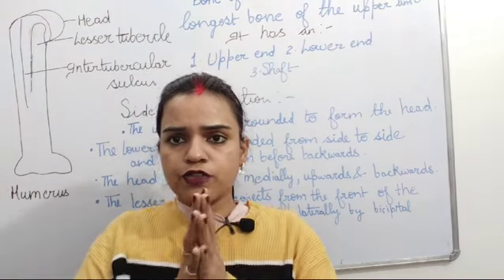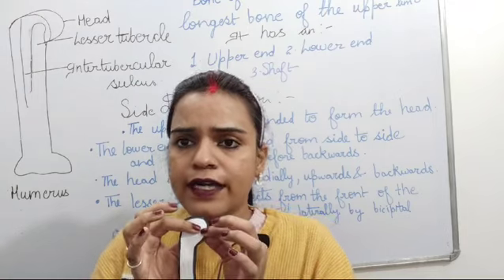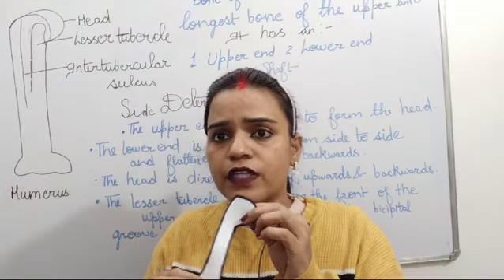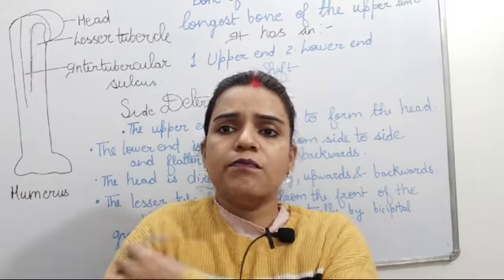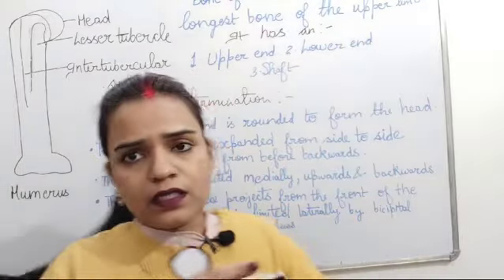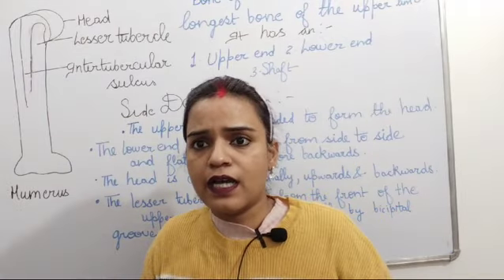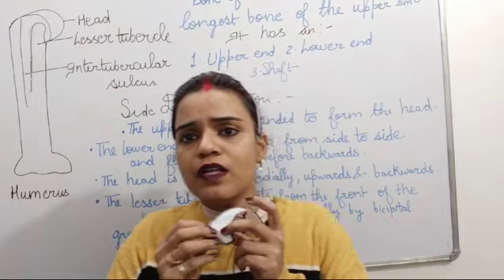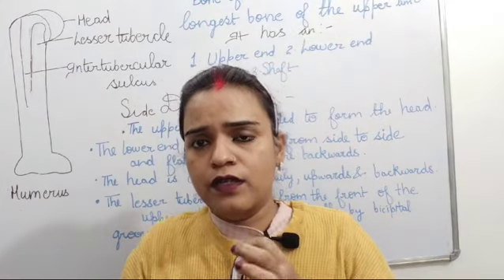side determination of humerus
your queries-
humerus anatomy
humerus bone
humerus bone anatomy 3d
humerus side determination
humerus muscle attachments
humerus anatomy bd chaurasia
humerus bone side determination
human anatomy and physiology
human anatomy and physiology b pharmacy 1st year
human anatomy lectures
human anatomy videos
human body lecture
bdc human anatomy
human anatomy bds 1st year
human anatomy bd chaurasia
human anatomy bams 1st year
human anatomy bpt 1 St year
human anatomy bd chaurasia volume 1 chapter 1